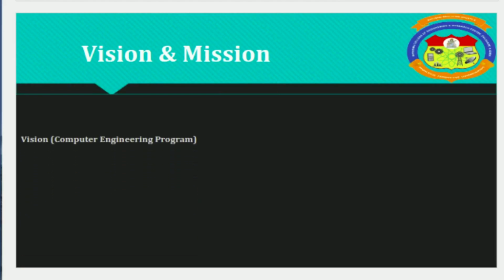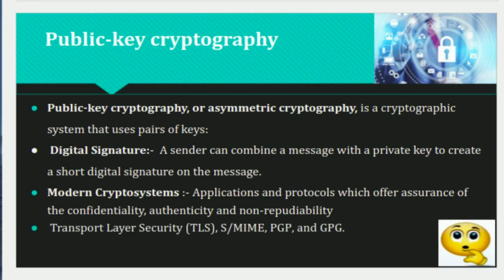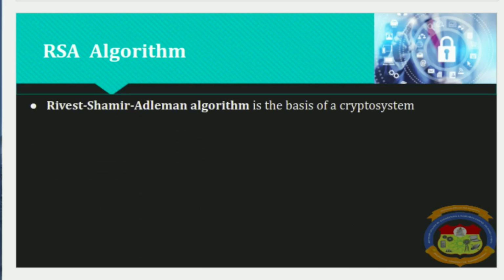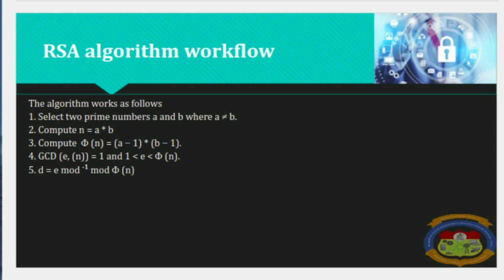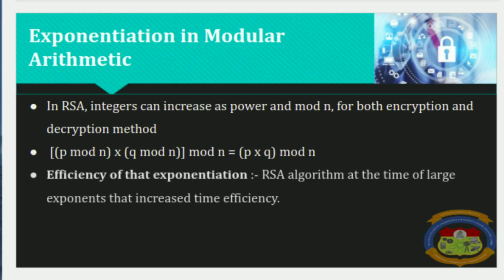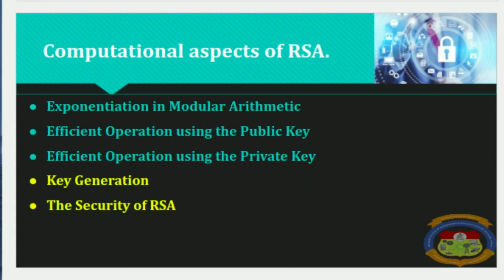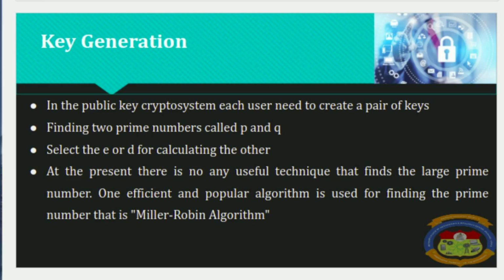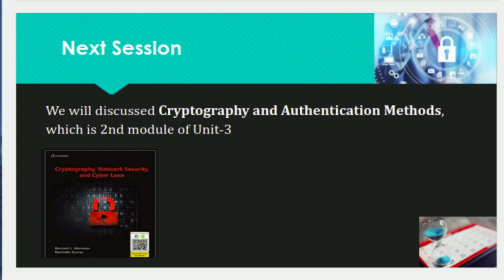ICS-U3-M1-RSA ALGORITHM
Fourth Year of Computer Engineering (2015 Course)
410251: Information and Cyber Security
To offer an understanding of principle concepts, central topics, and basic approaches in information and cybersecurity.
 To know the basics of cryptography.
 To acquire knowledge of standard algorithms and protocols employed to provide confidentiality, integrity, and authenticity.
 To enhance awareness about Personally Identifiable Information (PII), Information Management, cyber forensics.